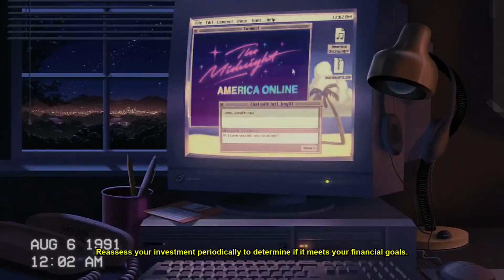How to Invest in AT&T Inc - Quick Tutorial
In this quick tutorial, we’ll guide you through the essential steps on how to invest in AT&T Inc. You'll learn about the company's fundamentals, stock performance, and investment strategies to make informed decisions. Whether you're a beginner or an experienced investor, this video provides valuable insights to help you navigate the world of investing in AT&T. Don't miss out on maximizing your portfolio with one of the leading telecommunications companies!